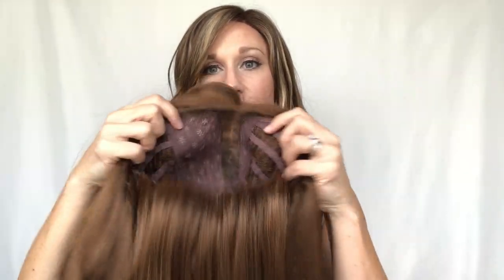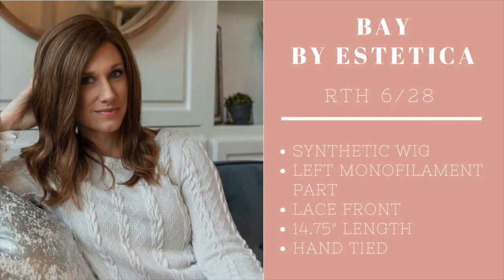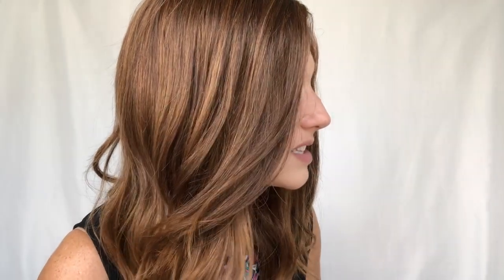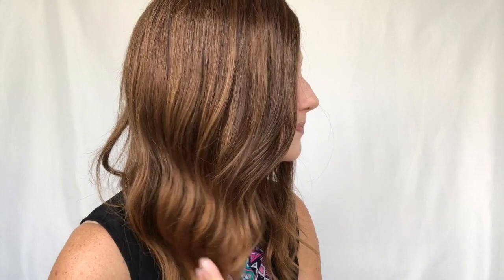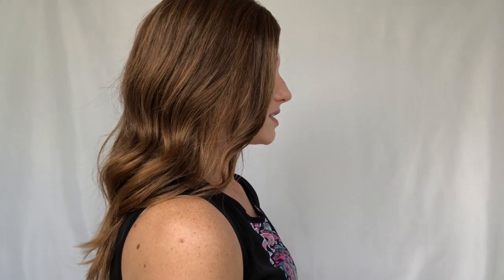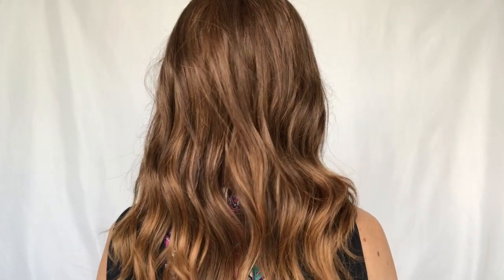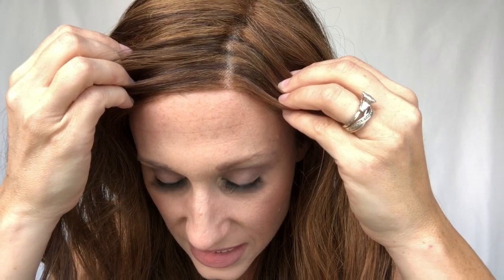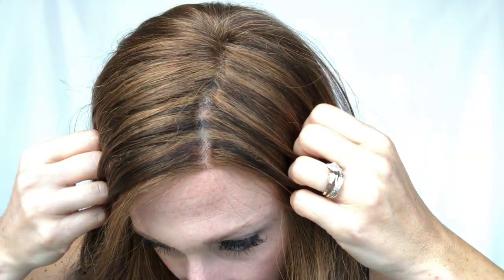Bay by Estetica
Y'all!!! Click that link and get this wig ASAP!! This piece feels and looks so natural. I'm wearing color RTH 6/28 and you will love her the minute you take her out of the box!

I'm wearing Aspen by Estetica in color Caramel Kiss at the beginning of this video.

Photos by @thatswhatkksaid